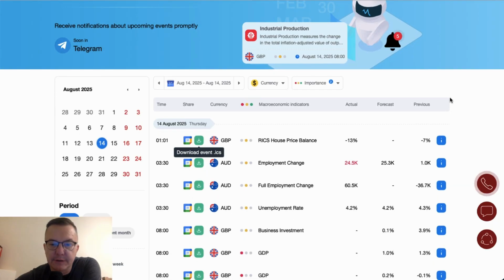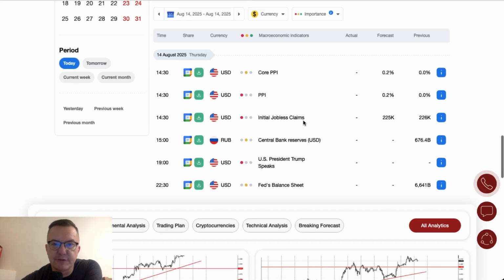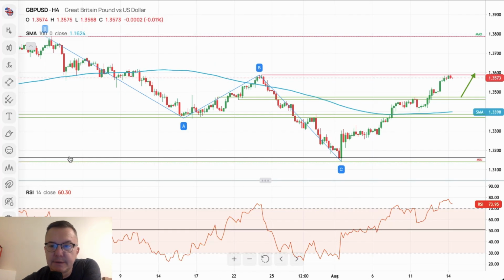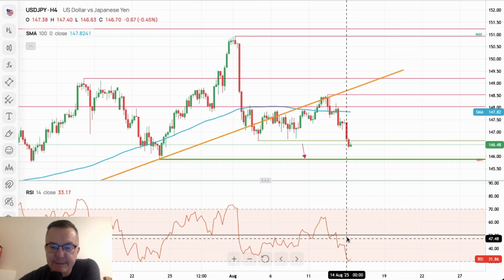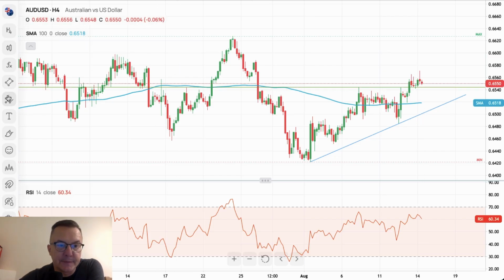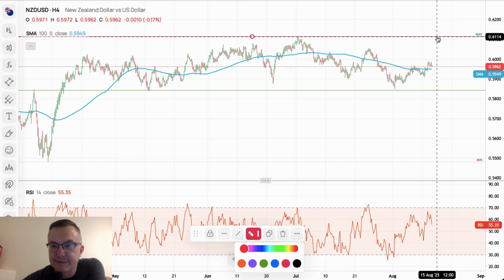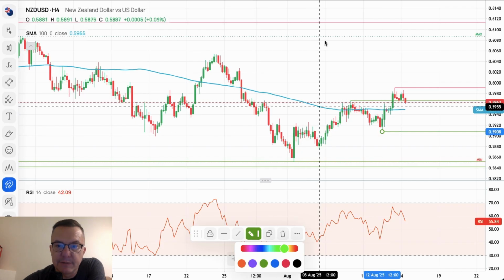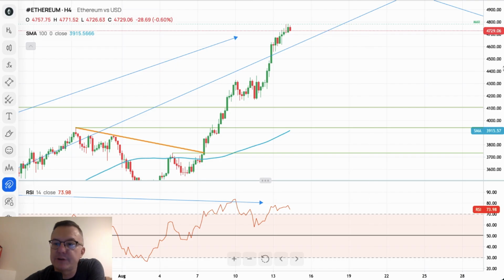Forex forecast 14/08/2025: EUR/USD, USD/JPY, GBP/USD, AUD/USD, Ethereum and Bitcoin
00:00 INTRO
00:15 Totay’s key events: GDP, PPI, Initial Jobless Claims, Eurogroup Meetings, Industrial Production
02:20 EUR/USD
03:26 GBP/USD
04:44 USD/JPY
05:59 AUD/USD
07:48 NZD/USD
09:55 BTC/USD
10:42 ETH/USD